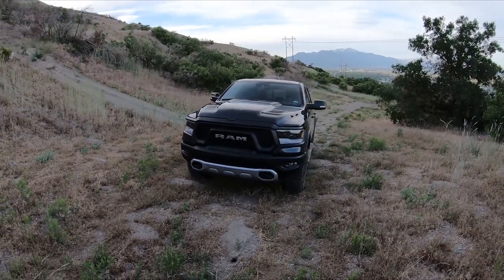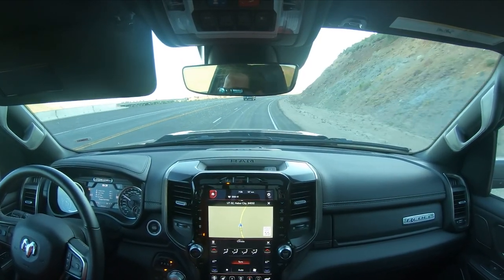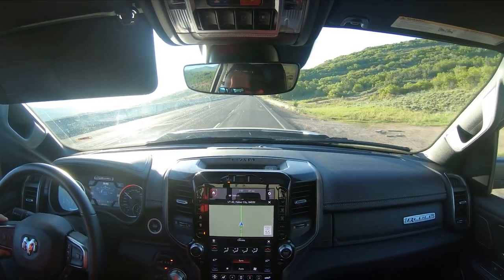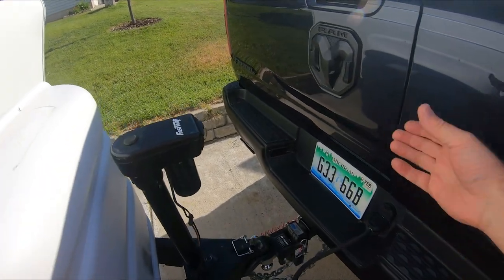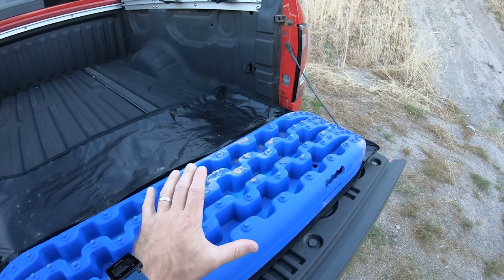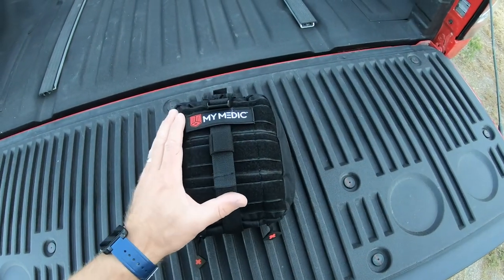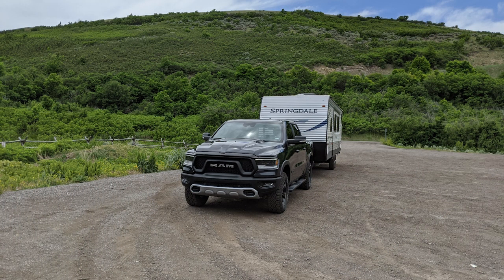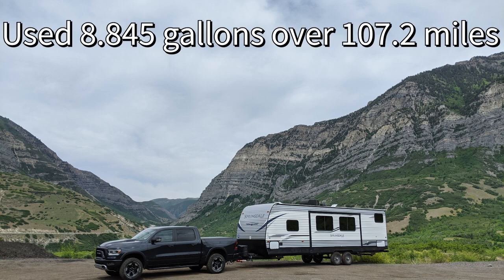2020 Ram Rebel EcoDiesel MPG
The EcoDiesel claims excellent fuel mileage both empty and loaded. We put that to the test and found it to have the best fuel mileage numbers of any vehicle we've tested pulling this trailer.

We are also doing a giveaway soon and that is announced in this video.